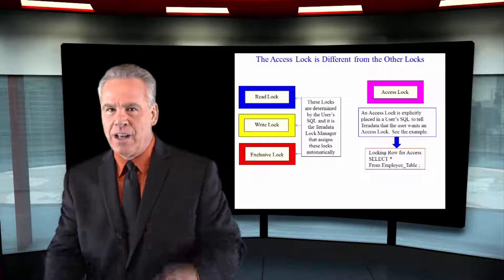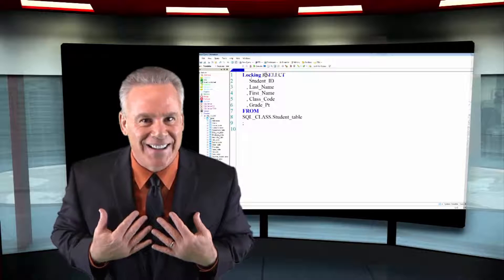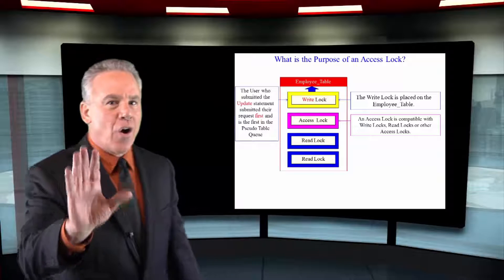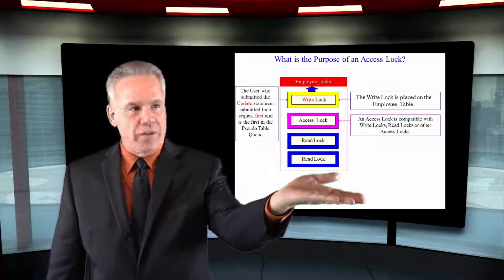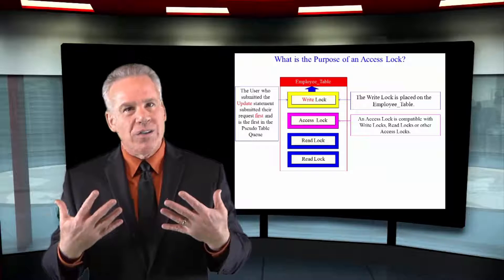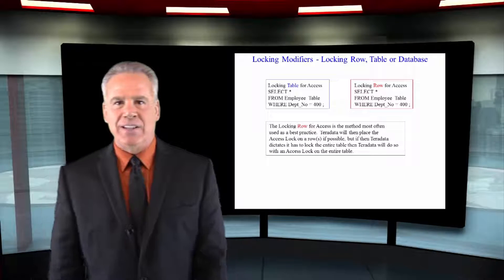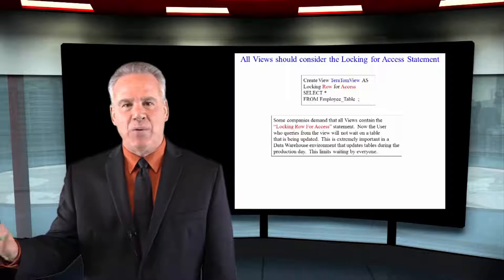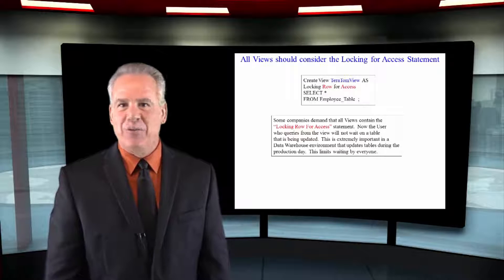Let's Learn Teradata Lesson 101: The Access Lock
Explore Teradata with Tera-Tom of Coffing Data Warehousing! In this lesson, learn about the usefulness of an Access Lock!